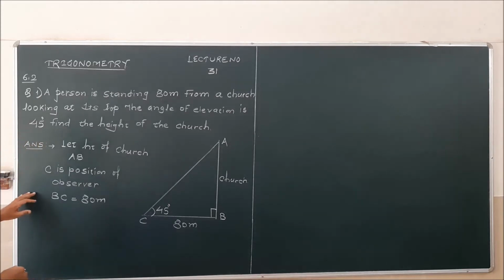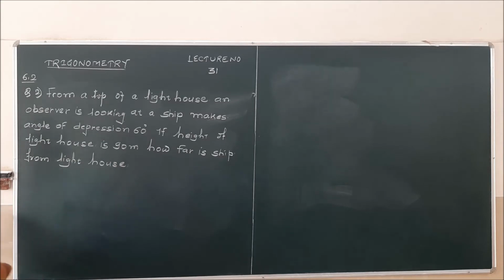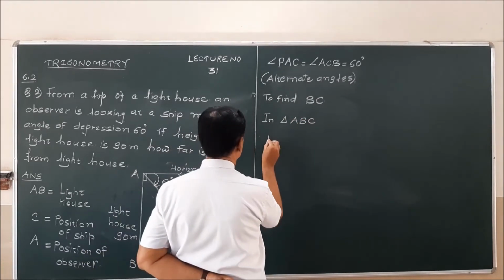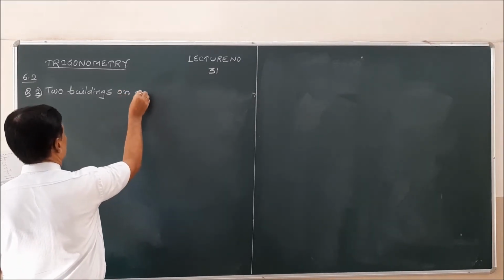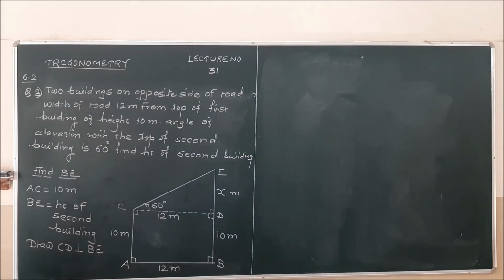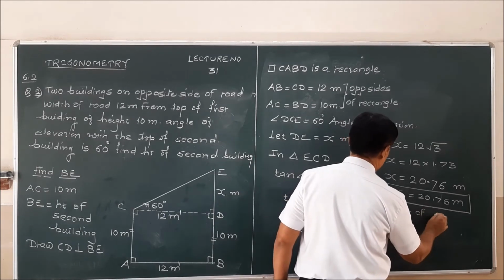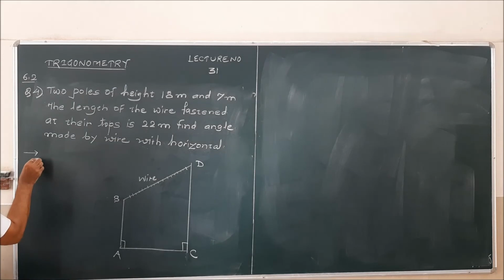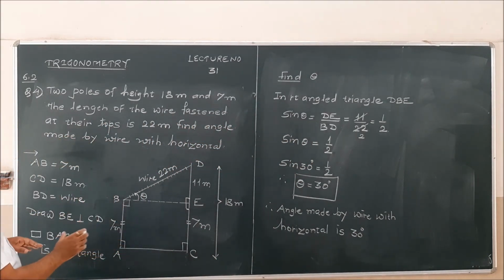Std 10 Geom Chp 6 P5 (lect 31) Sr. Katale